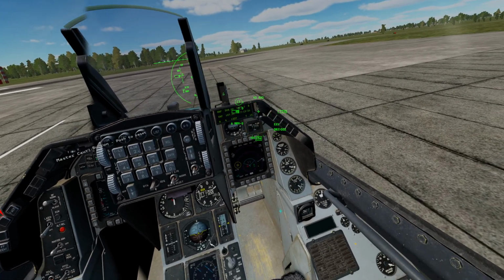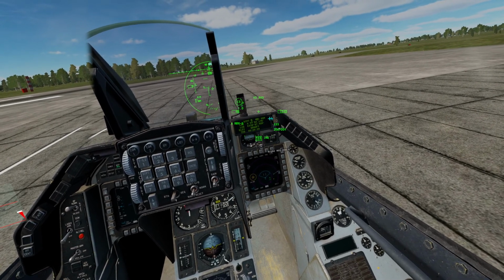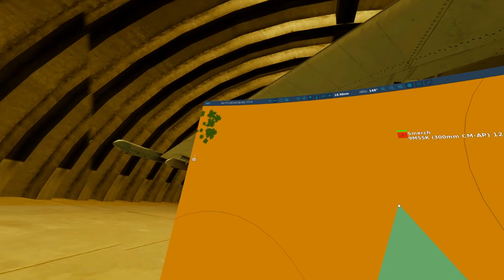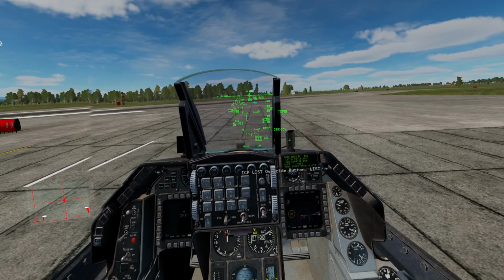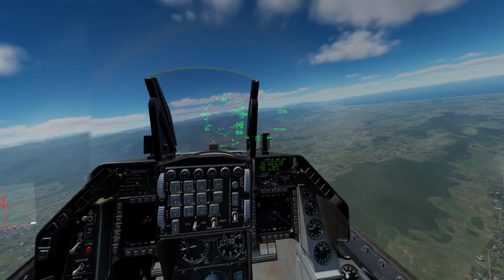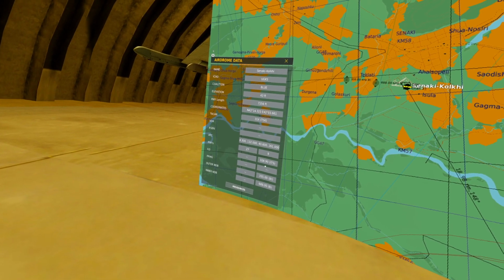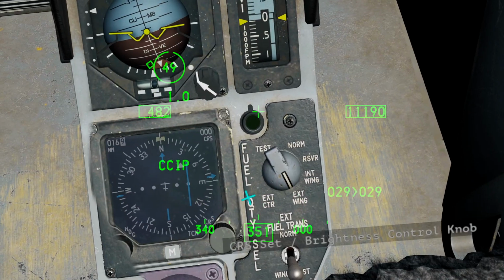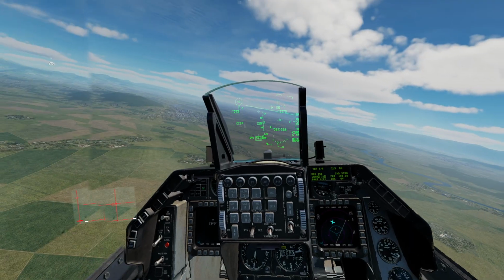Zero to Hero | DCS F-16C | 5 - NAV, STPT, MKPT, TACAN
Basic Navigation, Steerpoint, Markpoint, TACAN for the DCS F-16C Viper